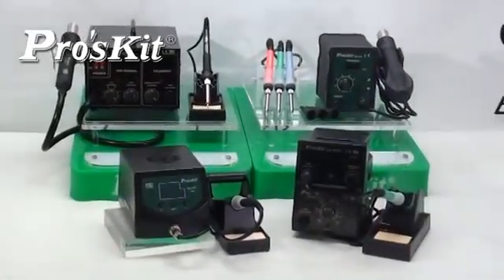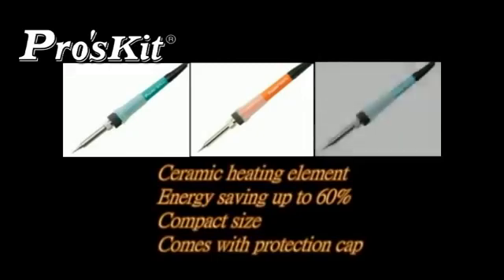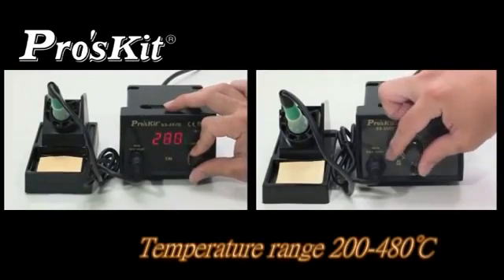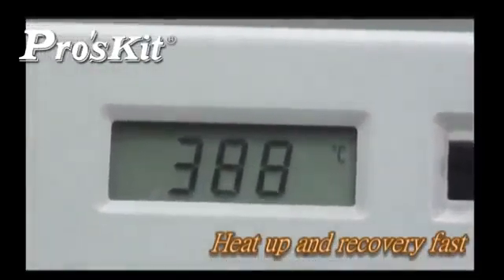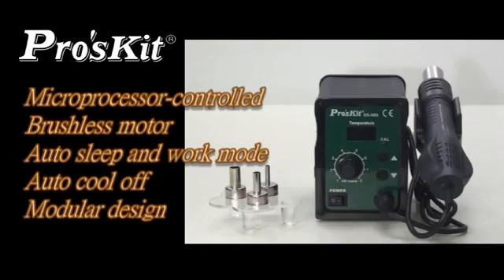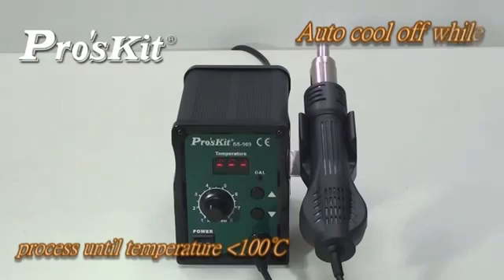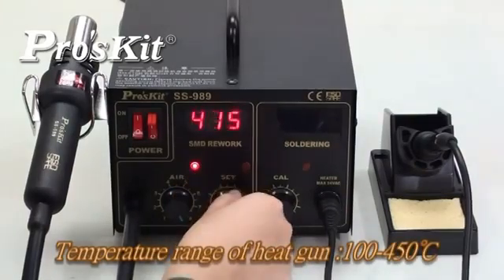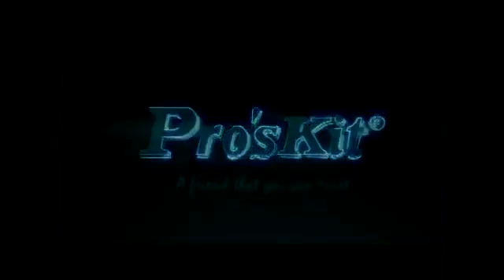Паяльные и ремонтные станции Pro'sKit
- Профессиональный качественный инструмент и измерительное оборудование Pro'sKit

Паяльная станция ProsKit SS-206B